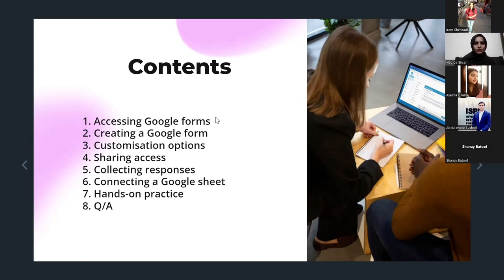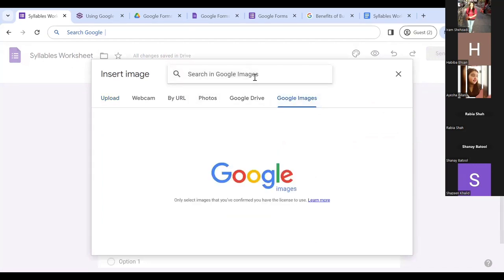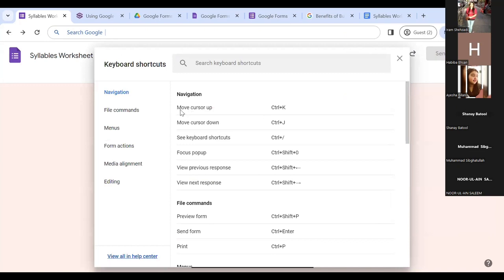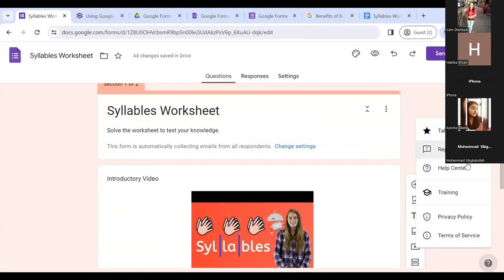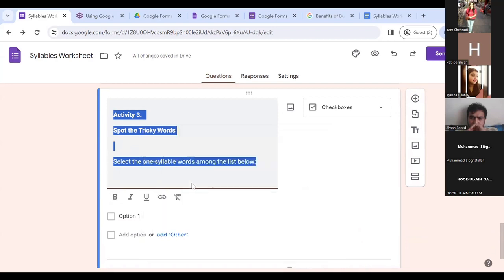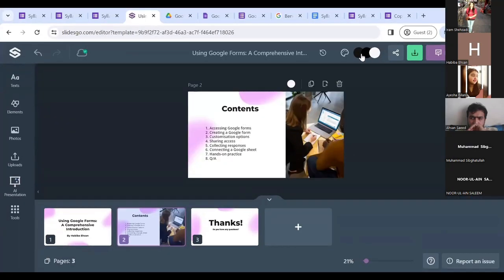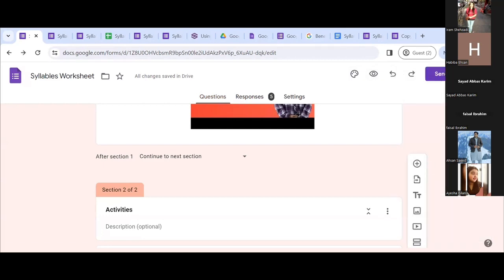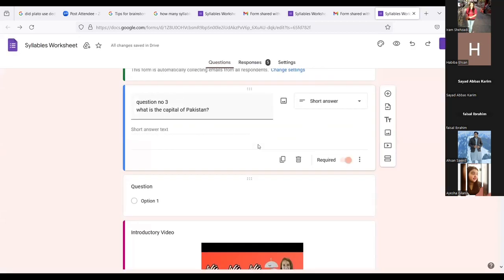Series of Webinars and Hands on Training Organized by EAS, Day 3. 22nd March, Topic: Google Forms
Series of Webinars and Hands- on Training Organized by English Alumni Society Day 3. 22nd March, Topic Google Forms